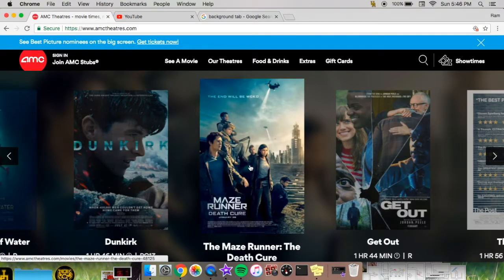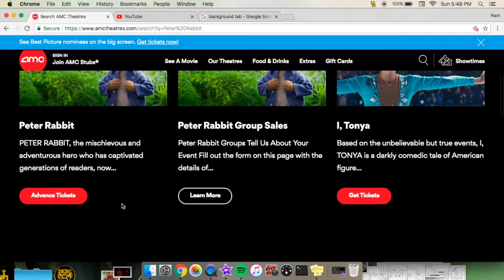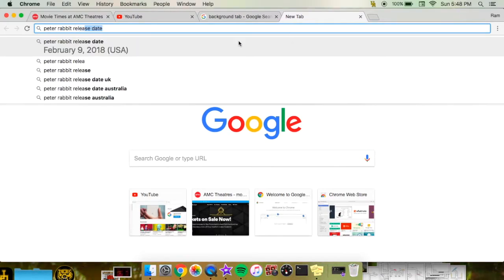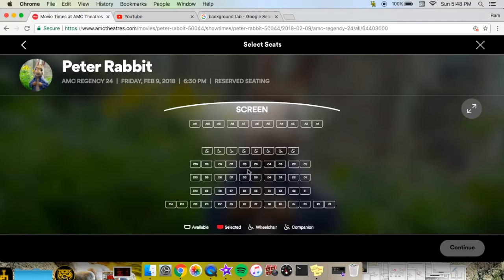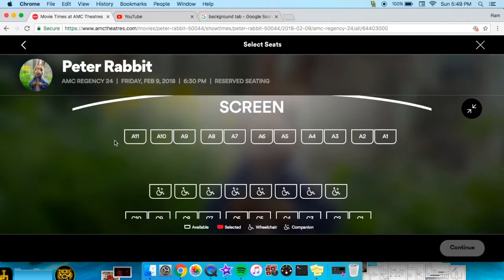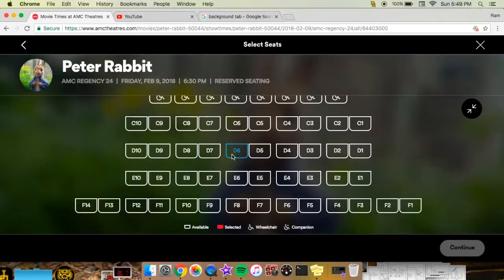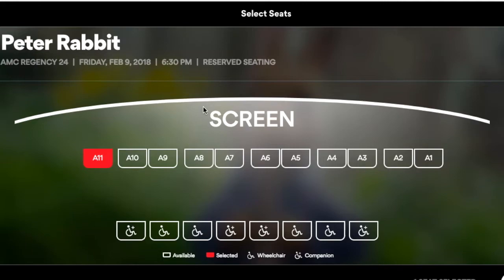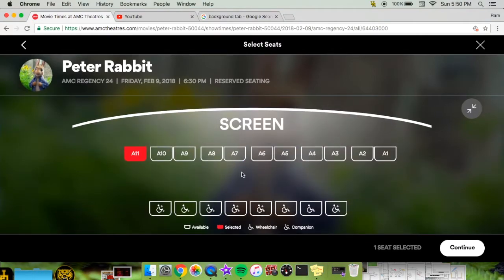Buying Tickets for the Best Movie of 2018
There is NO DOUBT that this will be the greatest movie EVER!!! Also Lego videos are coming soon.